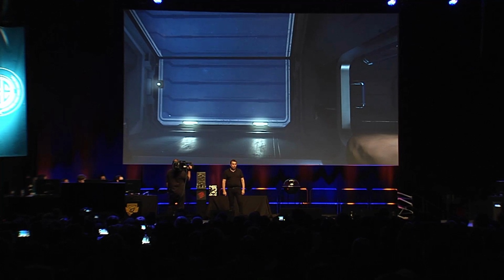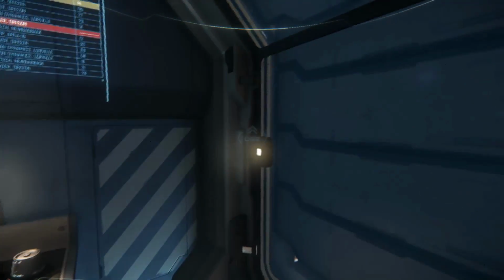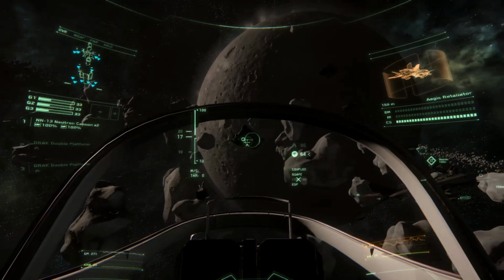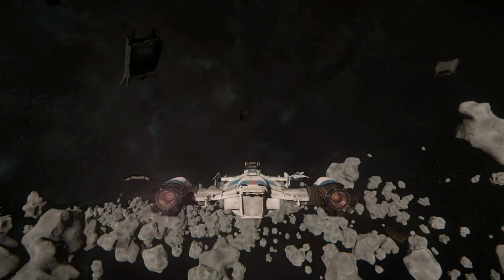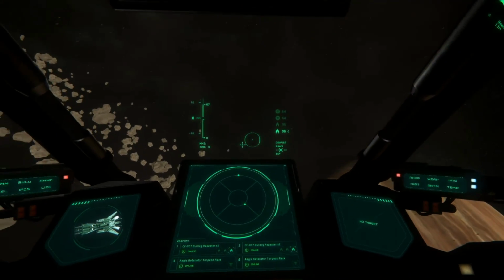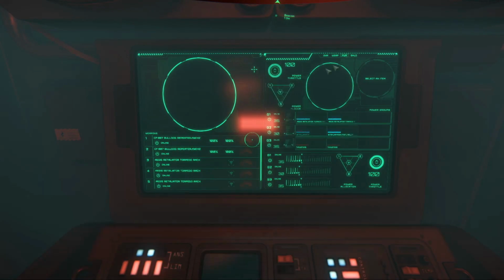Arena Commander 2.0 - 1st demo - (GC2015)